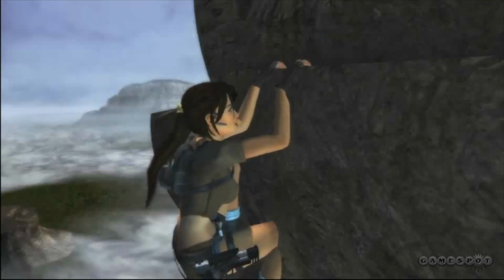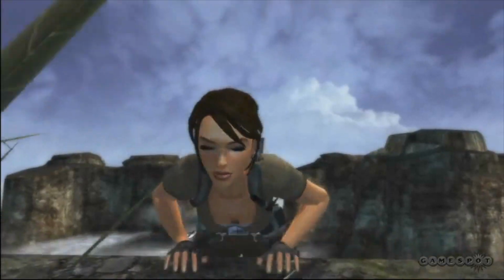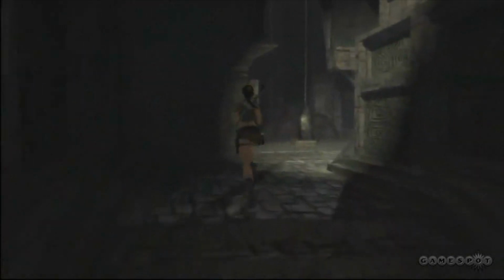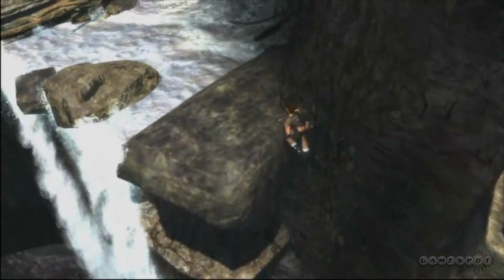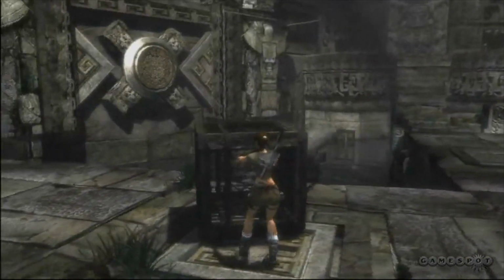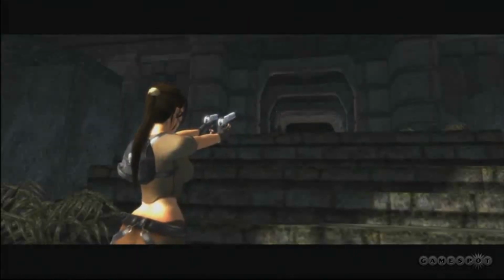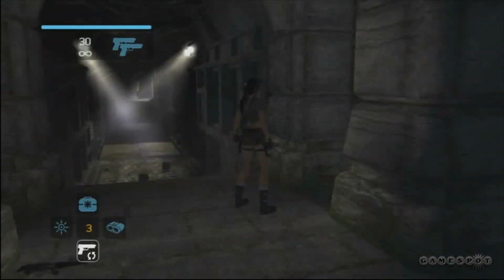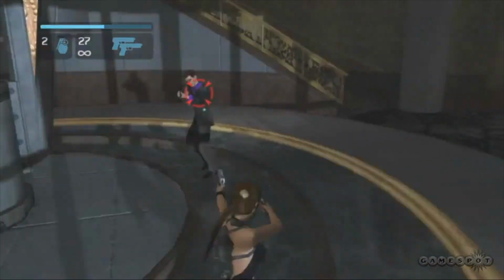Gamespot Video Review | Tomb Raider: Legend